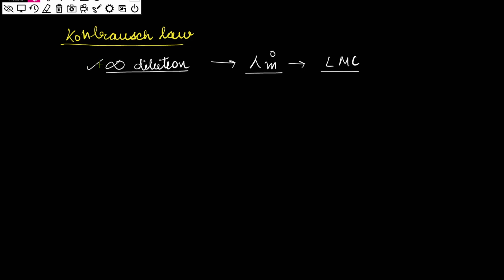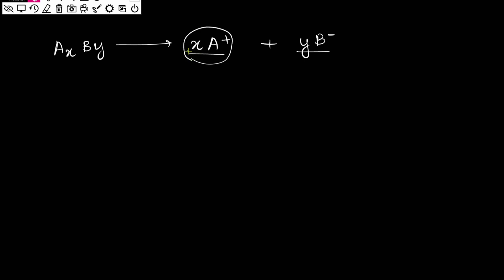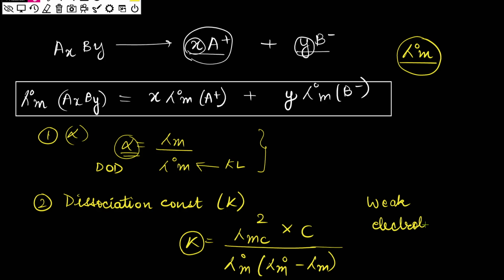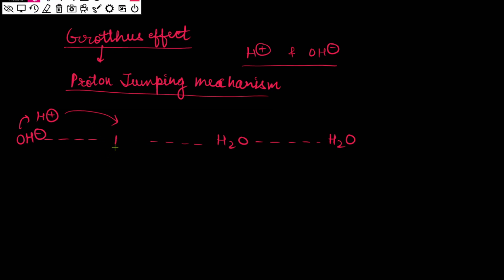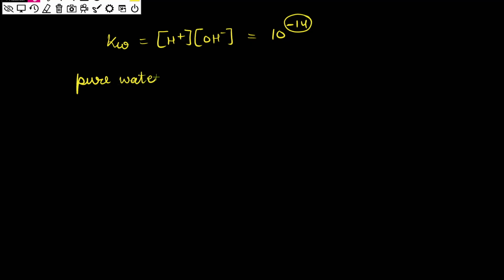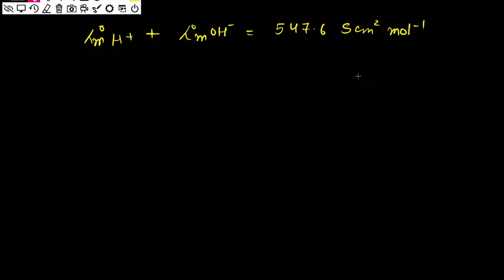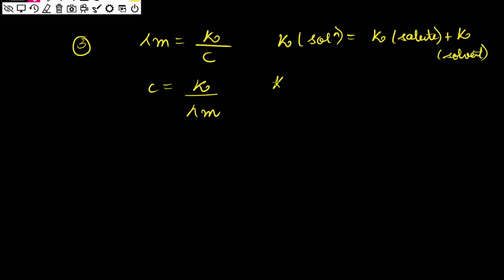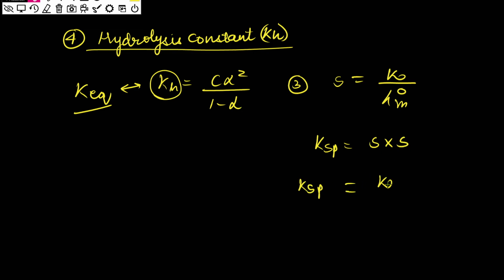Kohlrausch Law and its applications, Conductometric titrationstheir applications Conductance part 03